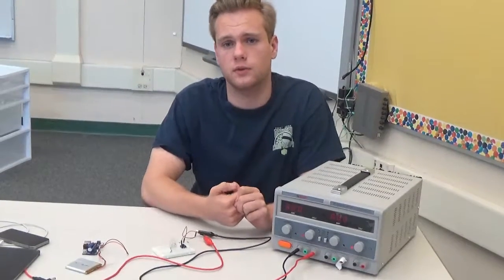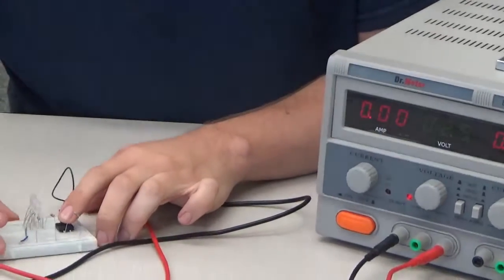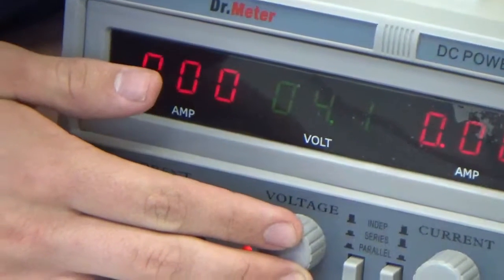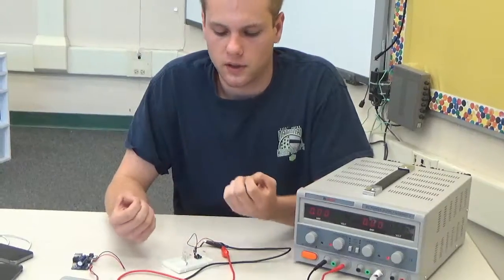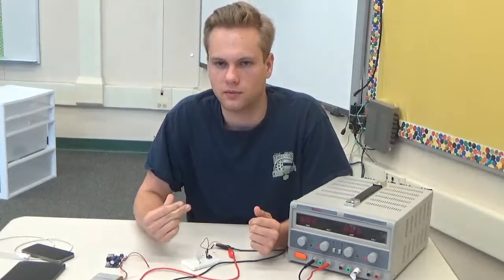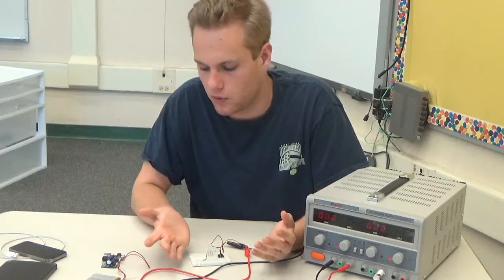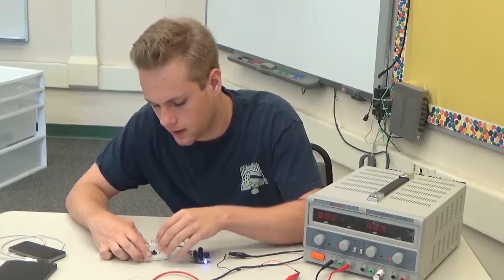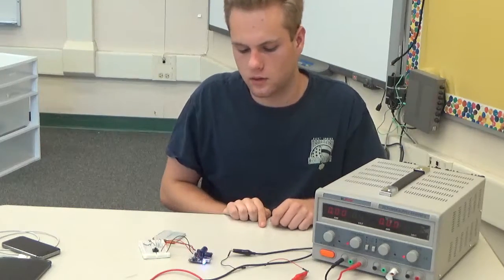Daniel V – Milestone #2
Solar phone charger